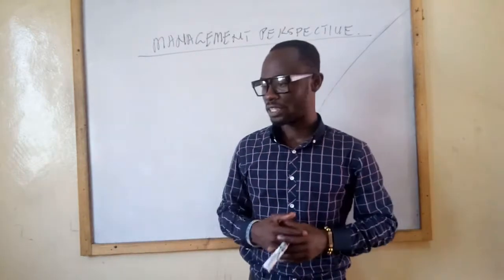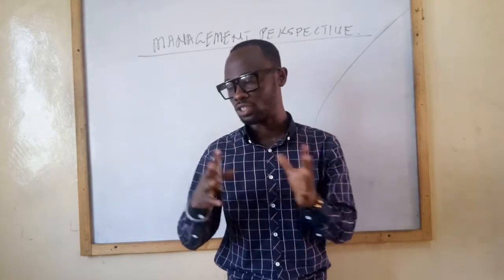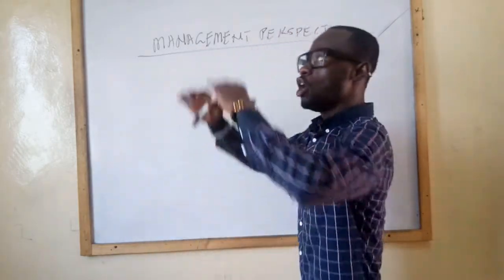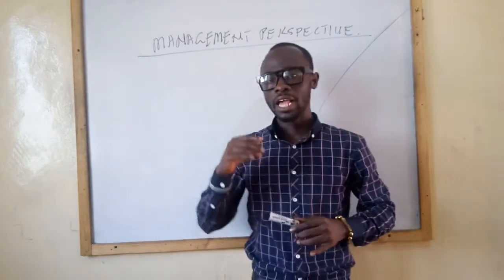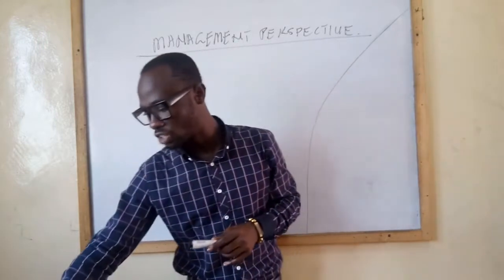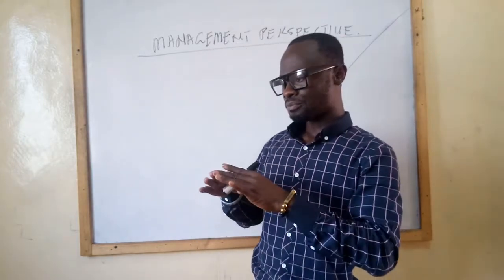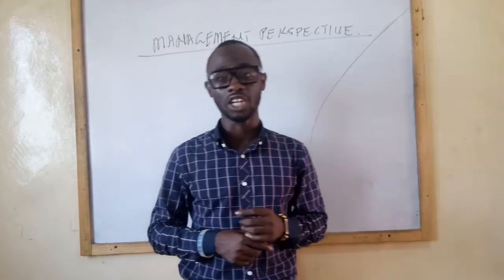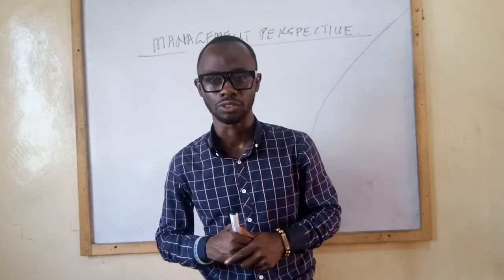Importance of Organizational Structure - Management Perspectives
Among other things, Nhyira explains the following:

1. Organisational structure definition uk
2. The benefits of organizational structure
3. The leadership theories in organisational behaviour
4. The advantages and disadvantages of the trait theory of leadership
5. The managerial functions of human resource management
6. The importance of motivation in human resource management
7. The types of motivation in business management

This video is certainly for students preparing for the ACCA F1 examination as well as students of the Institute of Chartered Accountants Ghana (ICAG) studying Corporate Strategy, Ethics, and Government and Business Management and Information Systems.

My Channel